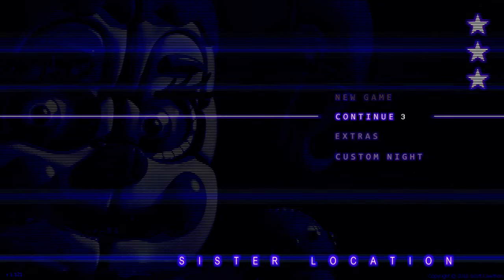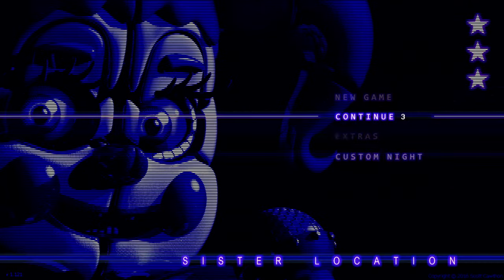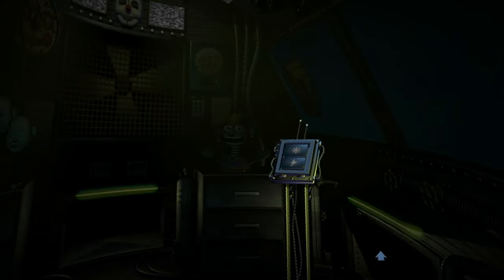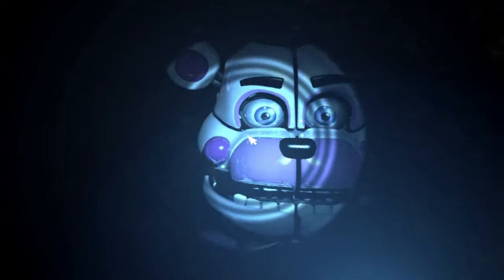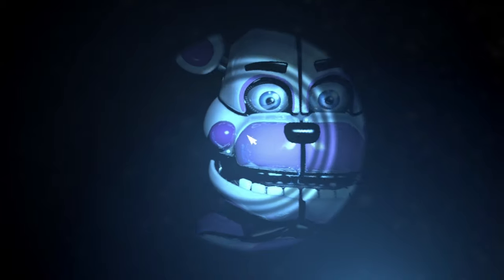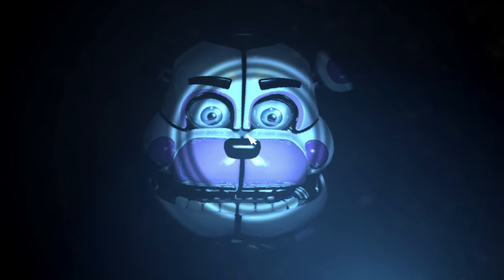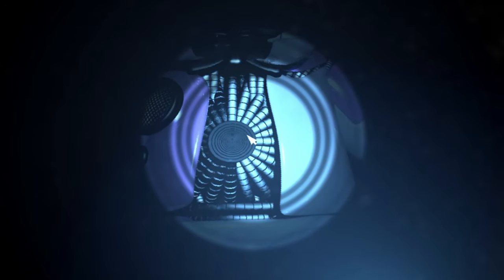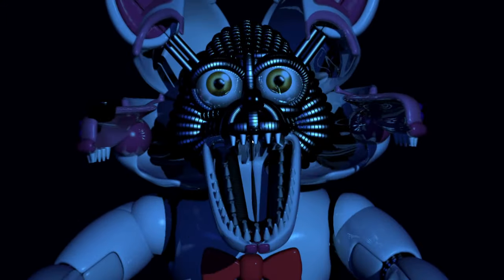How to beat FNaF Sister Location - Night 3 Walkthrough | FNaF Academy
Night 3 guide for FNaF Sister Location (FNaF 5).

Night 2 and Night 4 are actually much harder than this night. As long as you know how to safely cross Funtime Auditorium and how to catch Bon-Bon quickly, you'll have no problem.